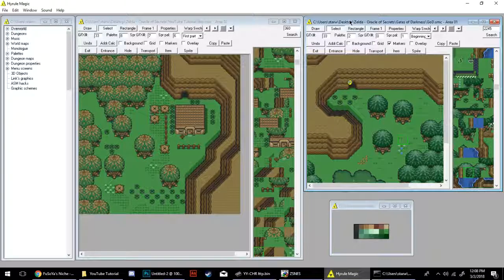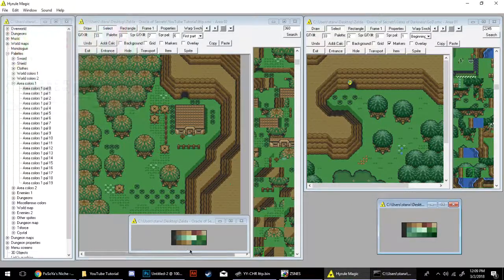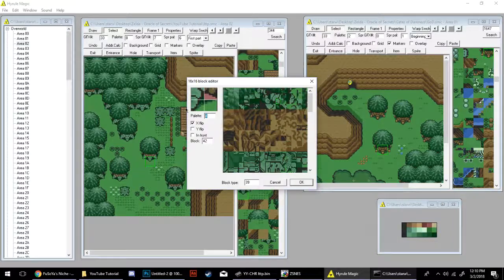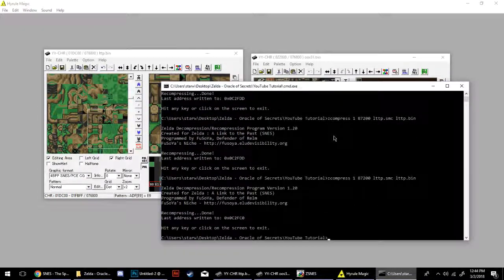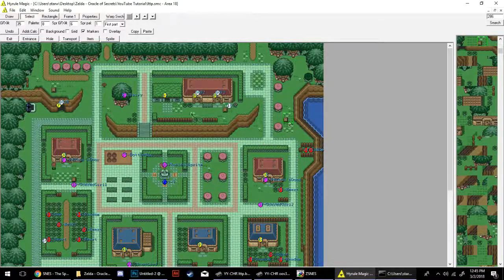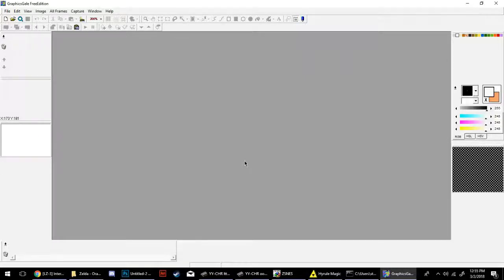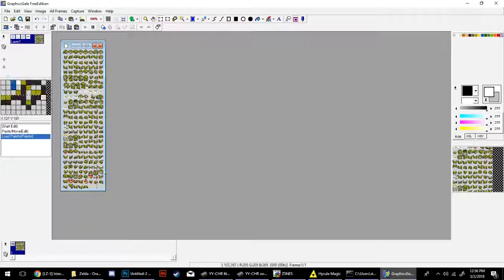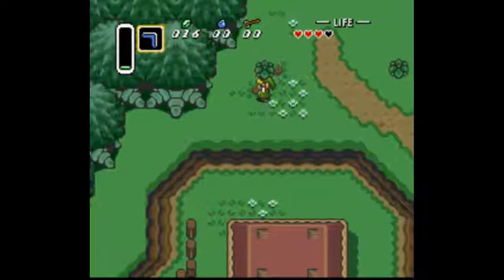Hyrule Magic Tutorial Part 3 - Palettes, Construction, and Importing Graphics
In this episode I delve deeper into graphics editing.

- Z3 Hacking Guide (OLD, but useful)